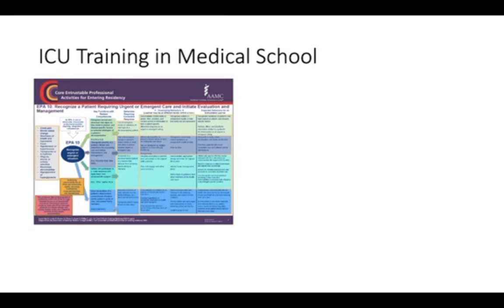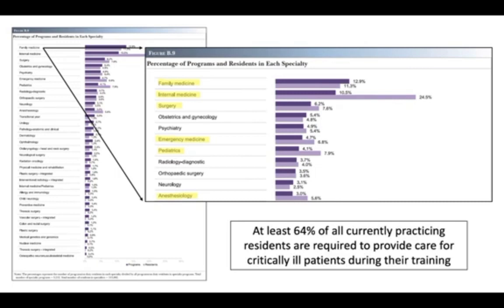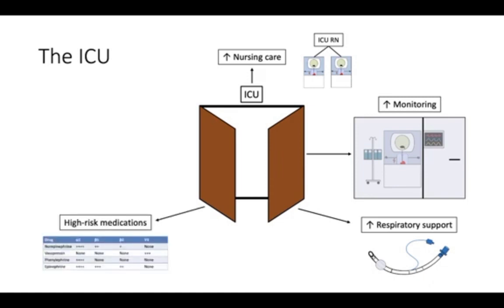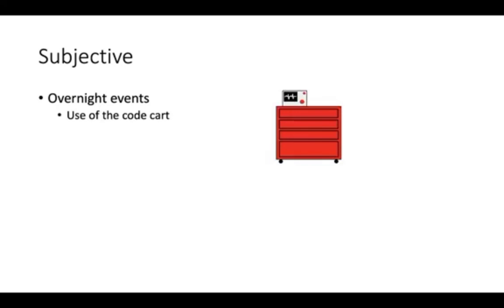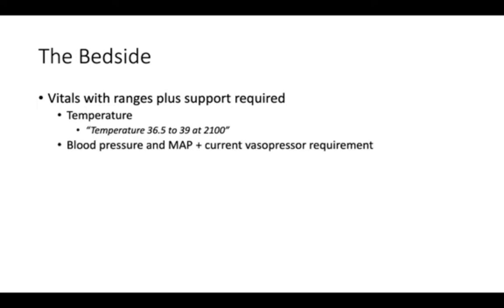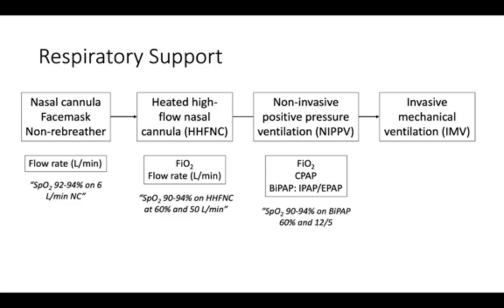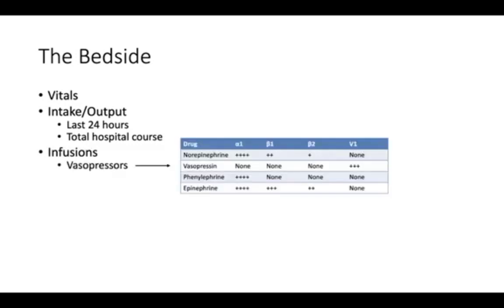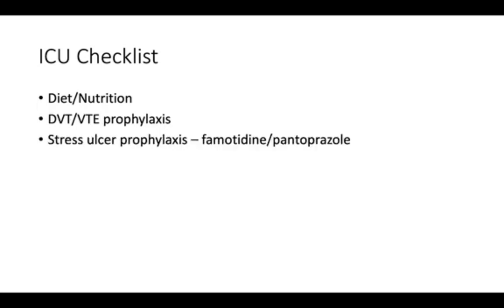Introduction to ICU